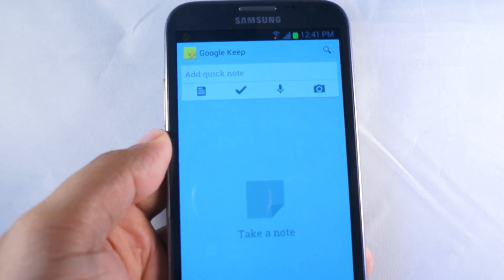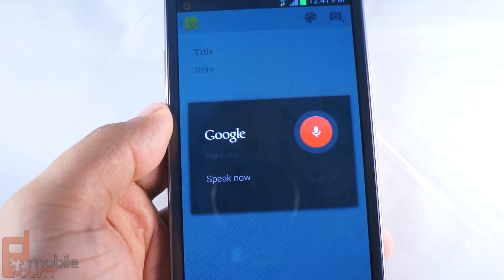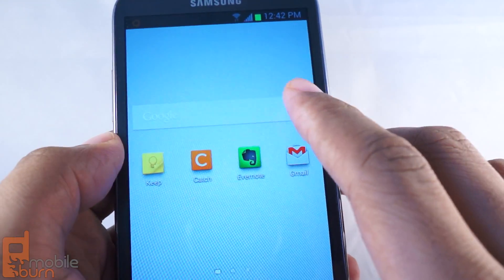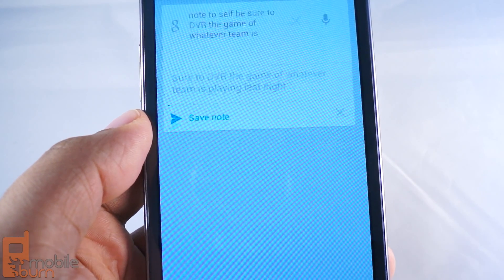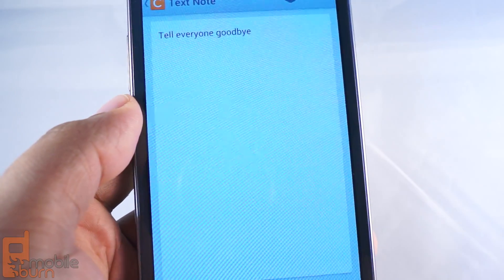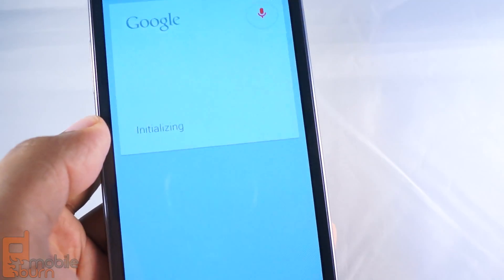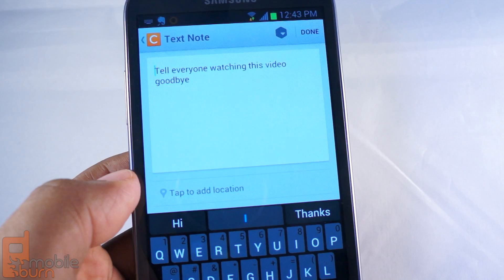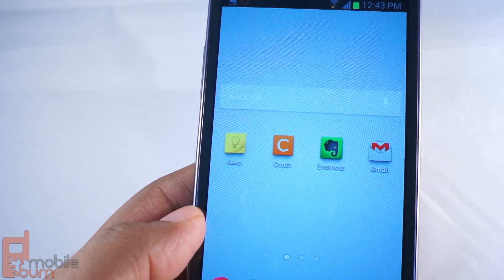How to automatically transcribe voice notes for Evernote, Catch, and other apps on Android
Typing notes is for suckers. Here's a way to easily speak your words and have them transcribed similar to the way Google Keep works.